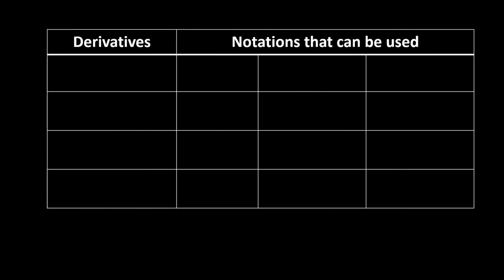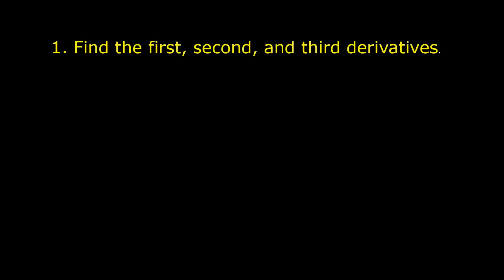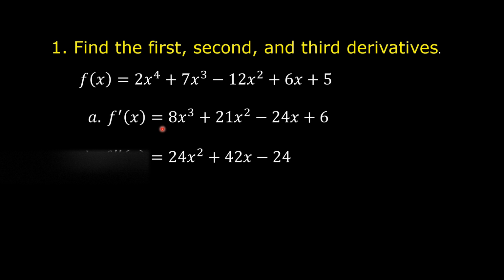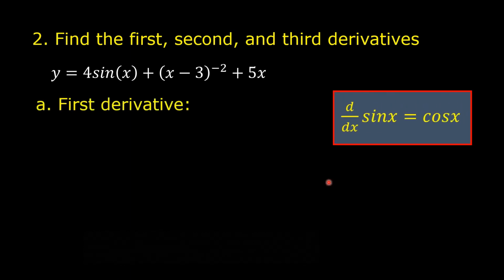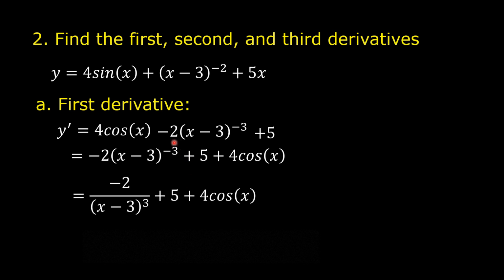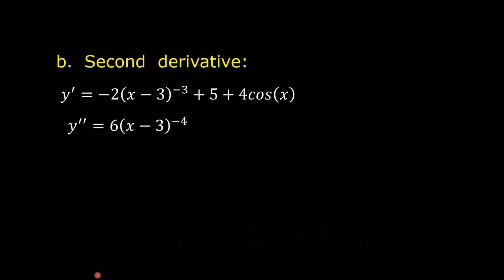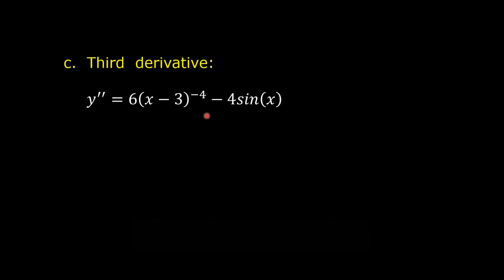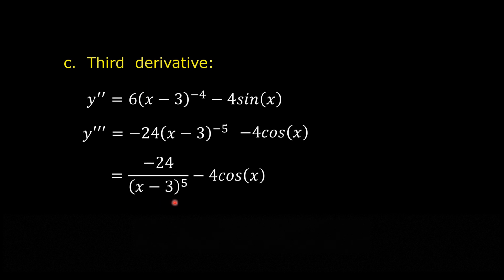Higher Order Derivatives | Calculus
This video explains how to solve do higher order derivatives. Some notations which are commonly used in the computation for higher derivatives are presented in this video.